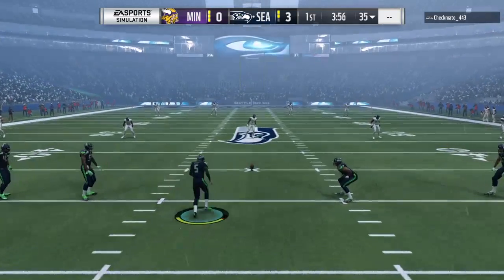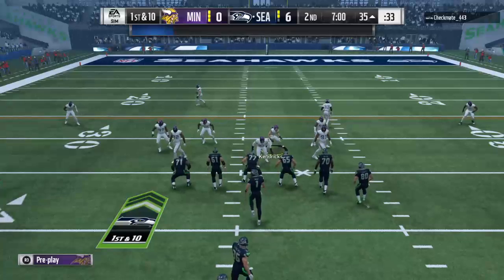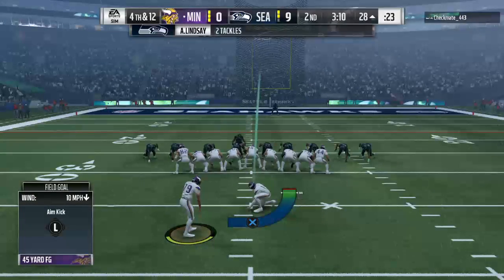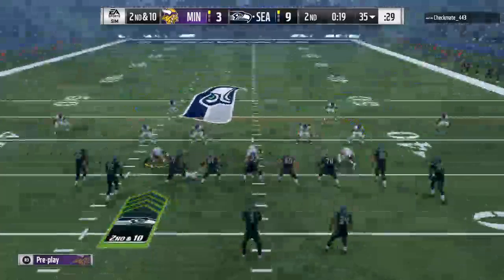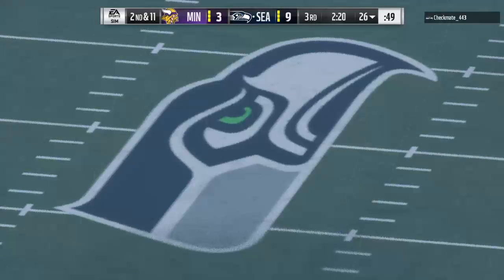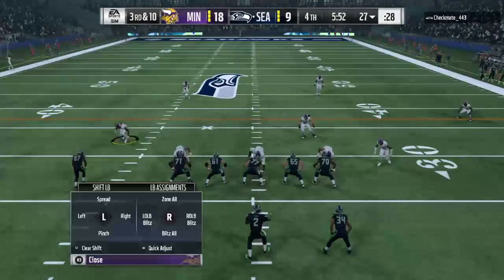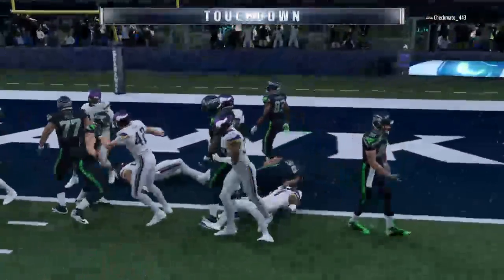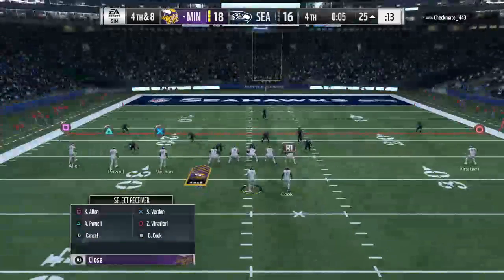hardguynumber1's Live PS4 Broadcast